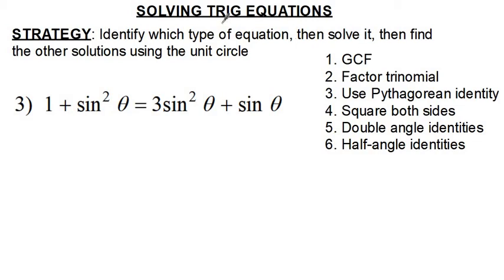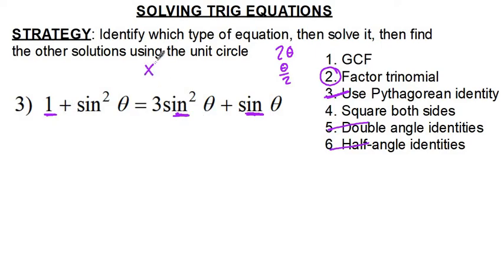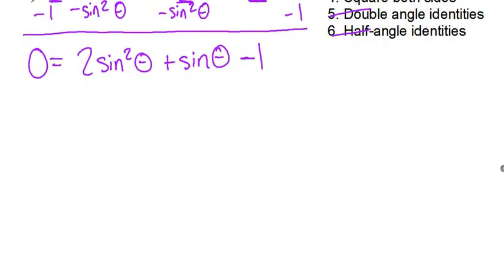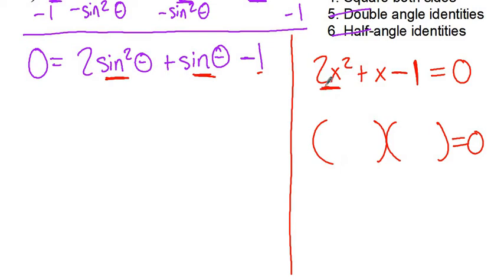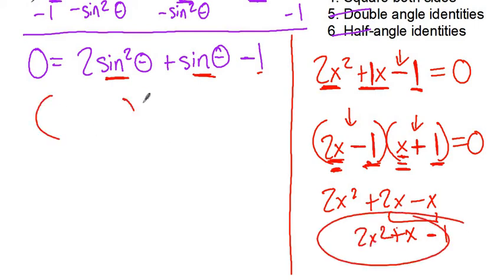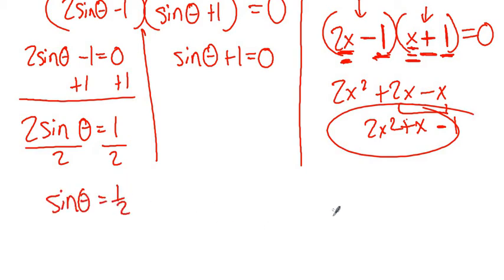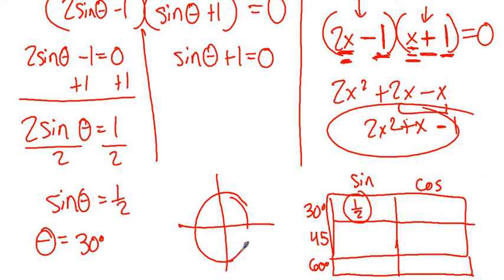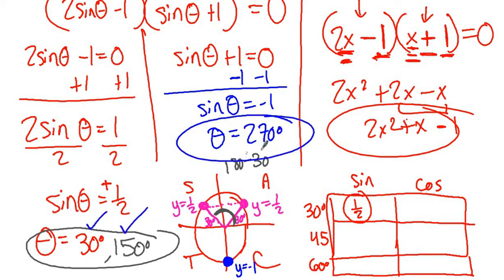13.5: Solve trig equations by factoring trinomials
Solve trig equations by factoring trinomials